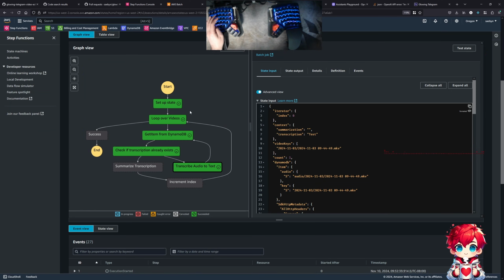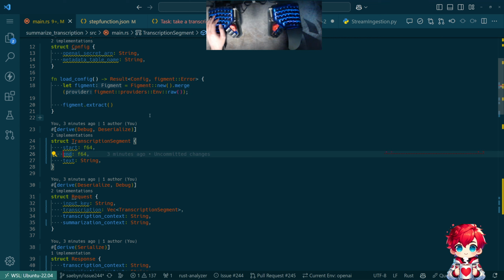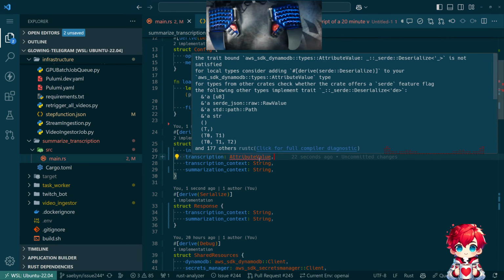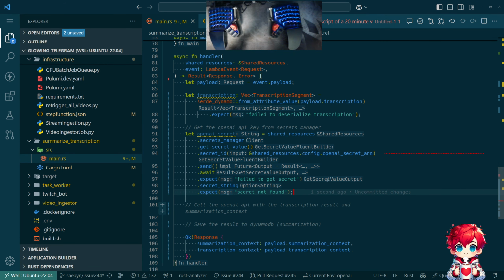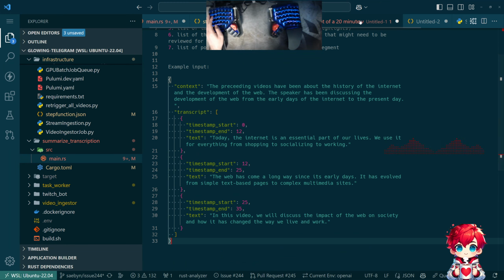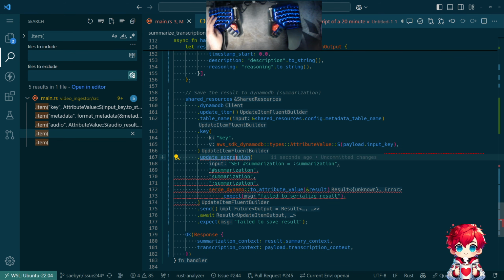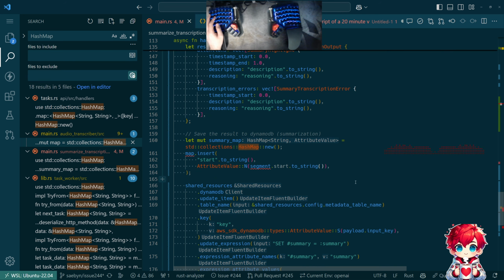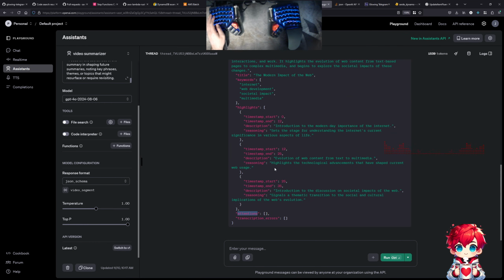Rust APIs and AWS Lambda: Handling OpenAI Data with DynamoDB | Episode 151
In this video, we delve into serializing data from the OpenAI API for efficient storage in DynamoDB using Rust. I walk you through the process of dealing with complex data structures, focusing on overcoming challenges with Rust's type system and DynamoDB's nested attributes.We start by discussing how to modify transcription data for seamless integration, leveraging Rust libraries like Serde for custom deserialization. I demonstrate strategies for managing complicated nested DynamoDB records, offering tips and techniques for cleaner and more efficient code.Next, we set up AWS Lambda functions to handle serverless operations, including the setup of DynamoDB client connections and AWS Secrets Manager for secure operations. You'll learn how this configuration supports dynamic data processing and scaling.Finally, I explore integrating OpenAI's API, preparing and parsing inputs and outputs for valuable insights extraction and storage within your AWS infrastructure.